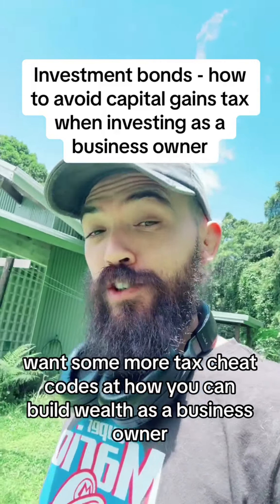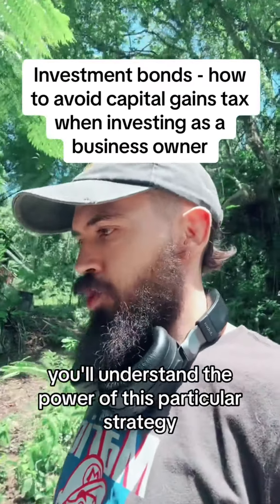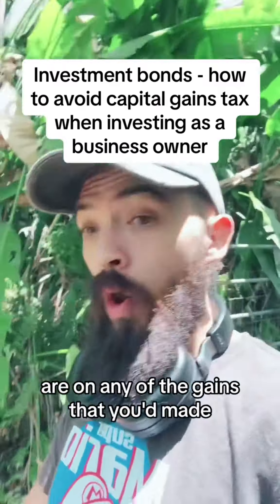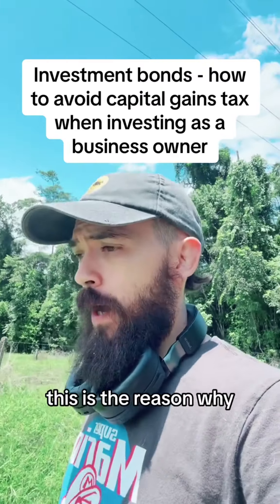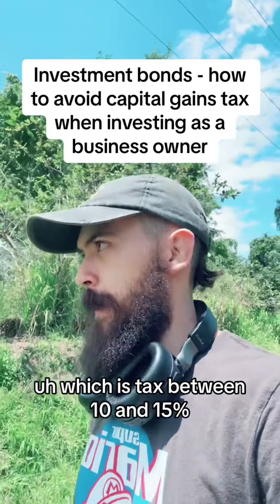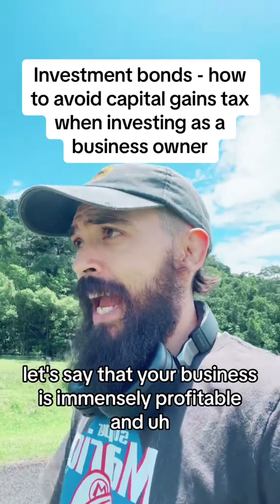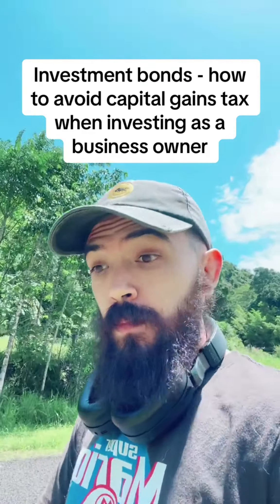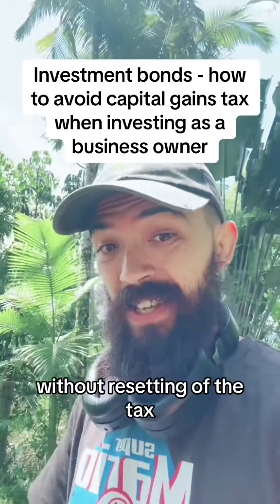Investment bonds - how to avoid capital gains tax when investing as a business owner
Investment bonds - how to avoid capital gains tax when investing as a business owner taxplanning moneymindset businessprofit moneytoks 7figurebusiness Expert financial advice for business owners Wealth creation strategies for service businesses Financial planning for 6 and 7 figure businesses Profit improvement techniques for small businesses Financial freedom for successful business owners Best financial advice in Australia Discover expert financial advice for business owners financialadviceaustralia and learn wealth creation strategies for your service business smallbusiness. If you're running a 6 or 7 figure business, our financial planning tips financialplanning can help you improve profits businessowner and achieve financial freedom financialfreedom. Get the best financial advice in Australia